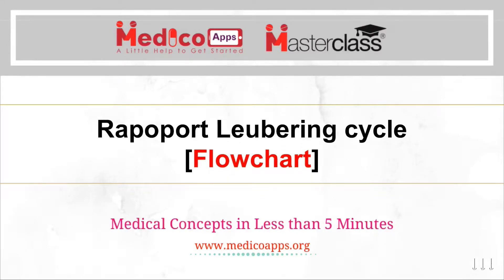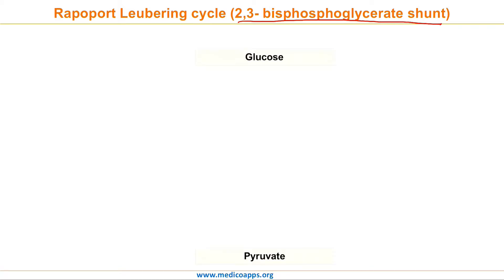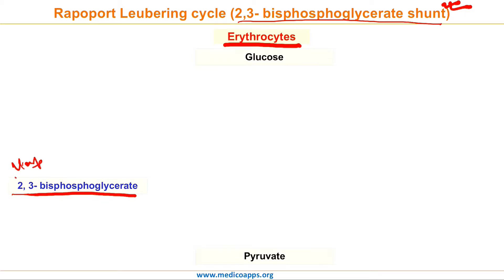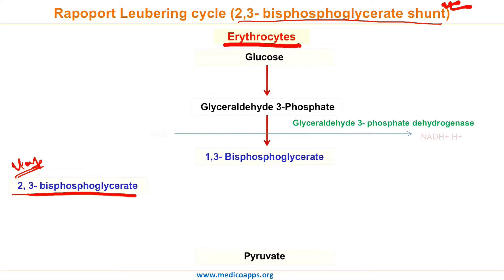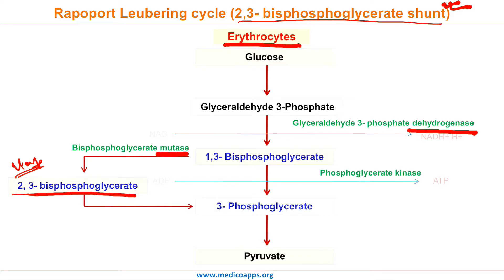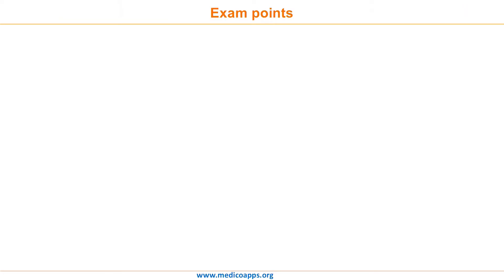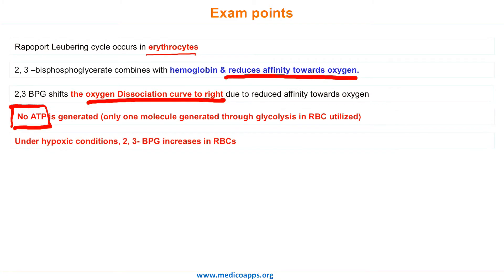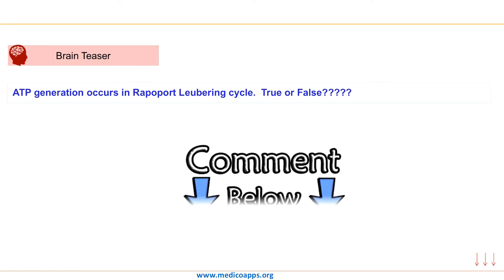Rapoport Leubering Cycle AIIMS , NEET PG , DNB Exam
This Medicoapps Masterclass discusses about  Rapoport Leubering cycle.  Various Topics Discussed are given below
Rapoport leubering cycle
Significance of cycle
Exam points